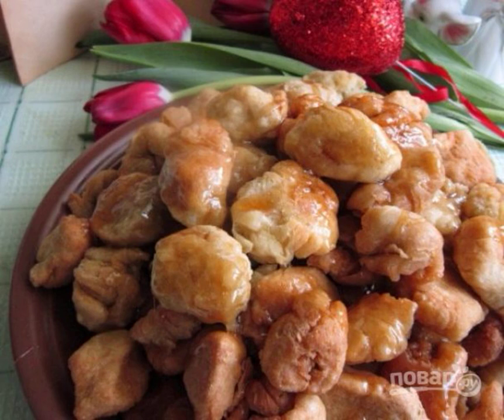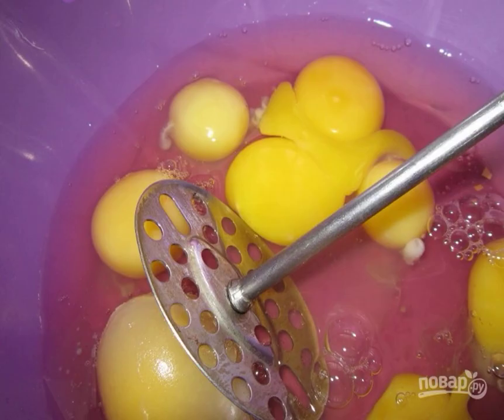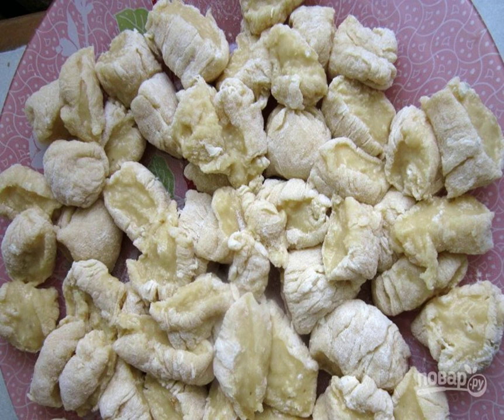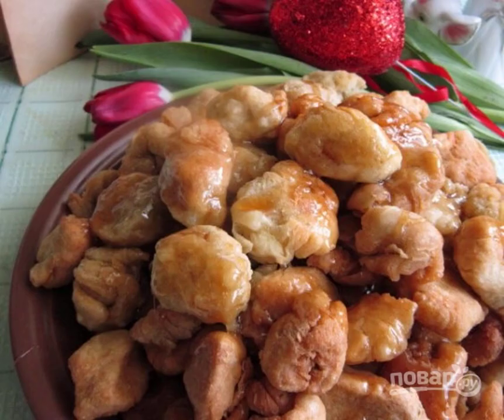Tatar Baursaks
Any Tatar housewife can cook baursaks. This dish is extremely popular in its homeland. Often it replaces bread, dessert, snack. It's delicious, so try cooking baursaks at home.

Ingredients:
Chicken Egg— 8 Pieces,
Wheat flour - 3 Glasses,
Soda- 1/2 teaspoon,
Sunflower oil - 1 Glass,